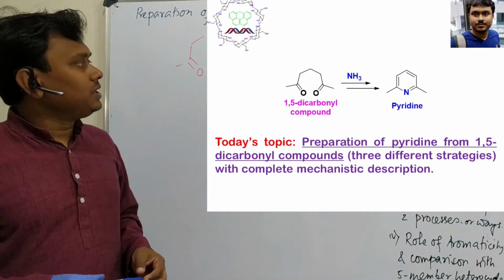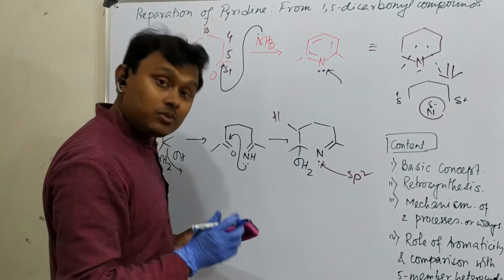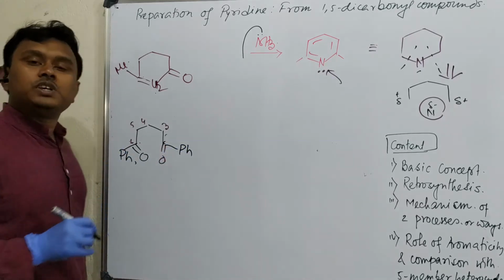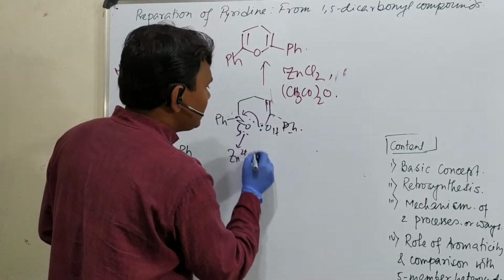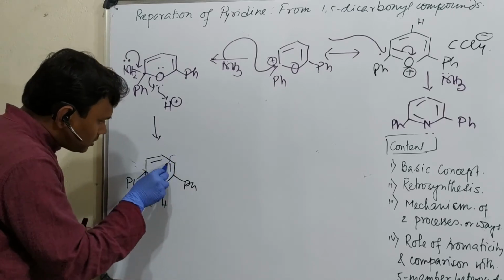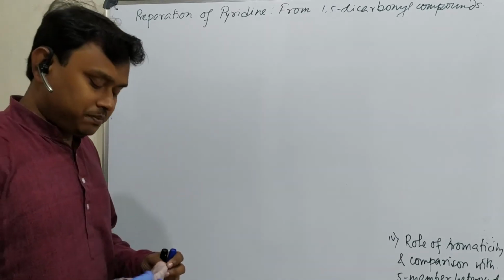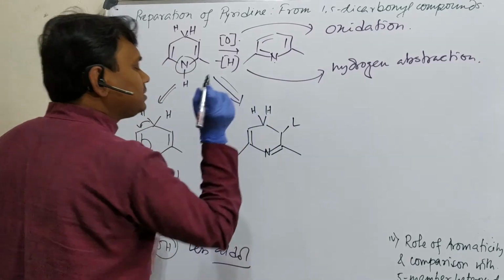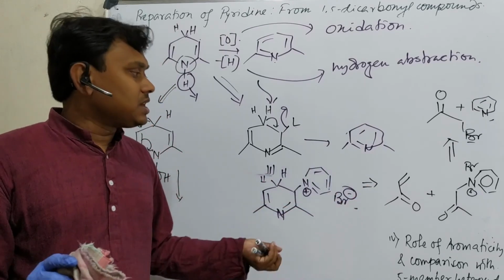Preparation of Pyridine: 1,5-dicarbonyl compounds and ammonia followed by aromatization.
In this lecture, I have described the preparation of pyridine, an aromatic six-member heterocyclic molecule from 1,5-dicarbonyl compounds via a condensation reaction in presence of ammonia as the source of nitrogen. In the subsequent step, the aromaticity was regained by the oxidation process. Additionally, I have discussed two different strategies ( like hydroxylamine and pyrinium substitution) where the last step oxidation could be avoided. I have also provided links to some related videos. The audiences are requested to watch them. Thank you …..

For "Hantzsch Pyridine Synthesis: Preparation of pyridine from 1,3-dicarbonyl compounds and aldehyde" please click on the link "

For "Pyrrole preparation from Muccic acid and Furan: Complete mechanistic description." please click on the link "

For "Preparation of pyridine: 1,5-dicarbonyl compounds and ammonia followed by aromatization." please click on the link "

For "Knoor Method for pyrrole preparation: Three different methods with mechanism and retro-synthesis." please click on the link "

For "Hantzsch Pyrrole Synthesis: Three ways for Pyrrole preparation with examples and Retro-synthesis." please click on the link "

For "Feist–Benary synthesis of Furan: From 1,3-dicarbonyl compounds and alpha-halo ketone in basic medium" please click on the link "

For "Hinsberg Synthesis of Thiophene: Application of Stobbe Condensation Reaction (Lecture 3)." please click on the link "

For "Decarboxylation of five Heterocycles: Complete mechanistic description and role of Resonance energy." please click on the link "

For "Double Micheal addition (Part 2): method for 1,7-dicarbonyl compounds preparation and mechanism." please click on the link "

For "Oxime formation and pH of medium with reaction mechanism and use in Beckmann Rearrangement." please click on the link "

For "Cyclopropenium ion an Aromatic cation: Physical and chemical properties and preparation." please click on the link "